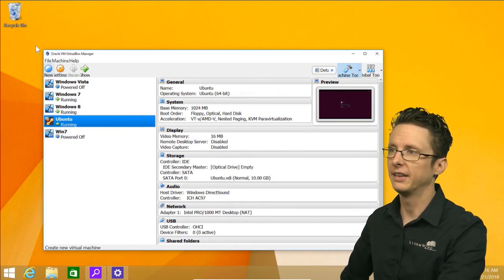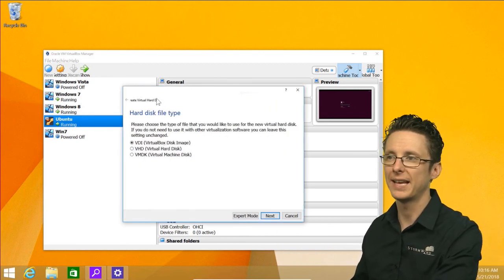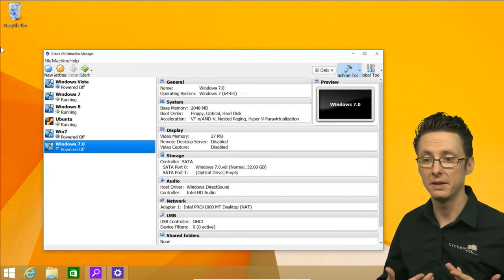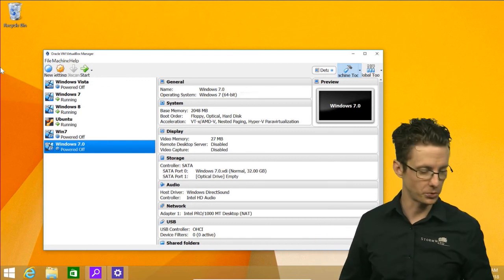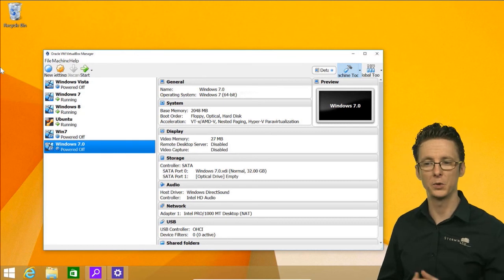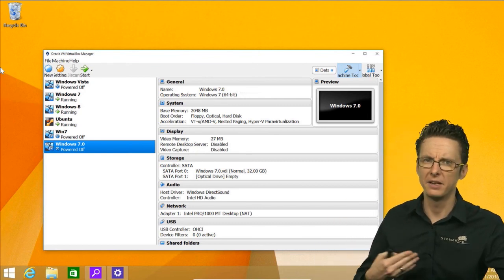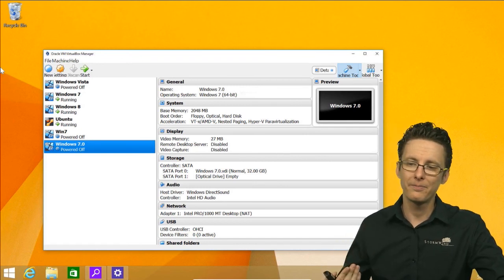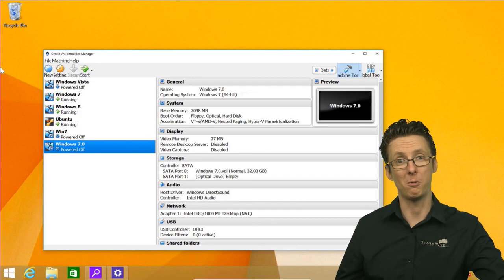Creating a new VM in VirtualBox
StormWind's Shane Sexton gives an introduction to adding a VM in VirtualBox. VirtualBox is probably the easiest virtualization platform to get started on.